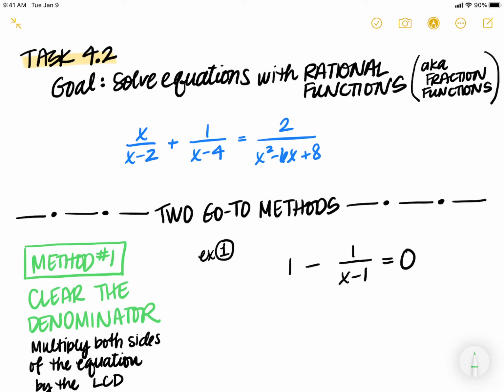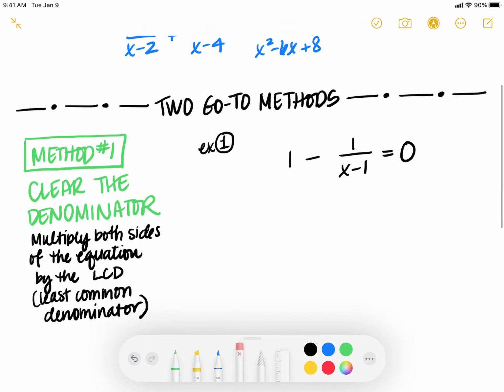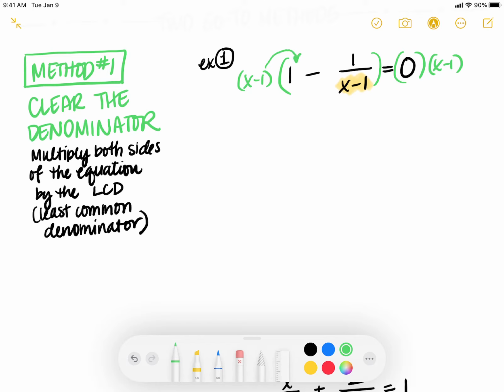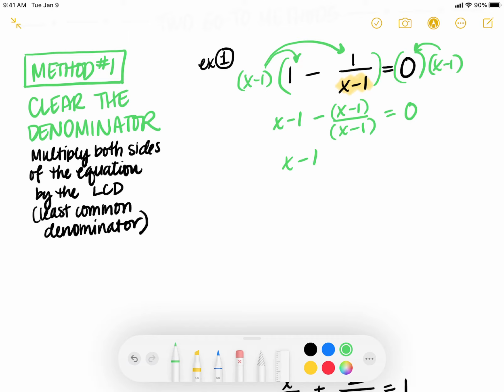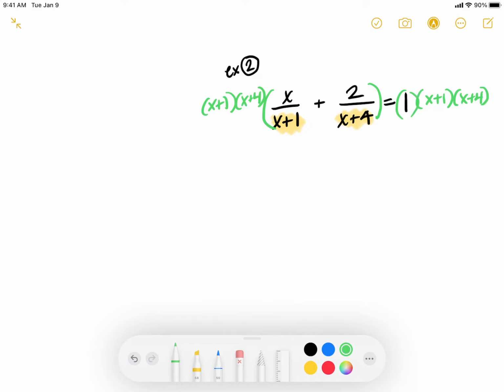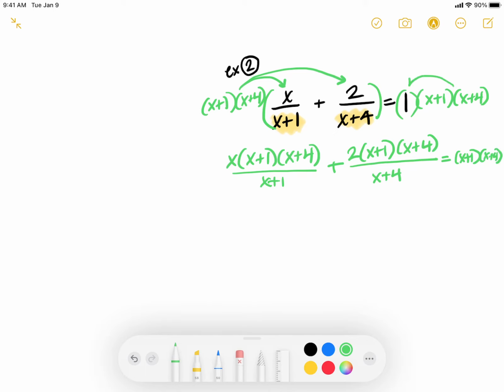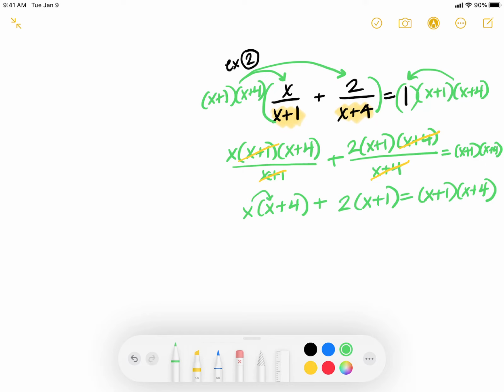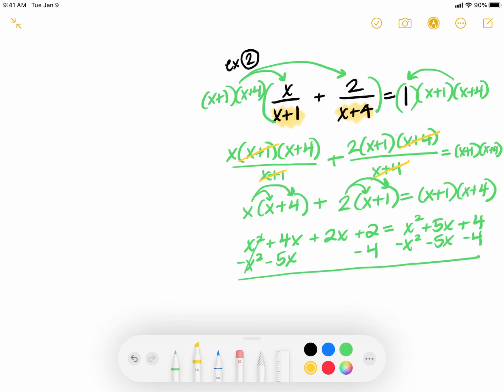Task 4.2: Solving Rational Equations Method 1